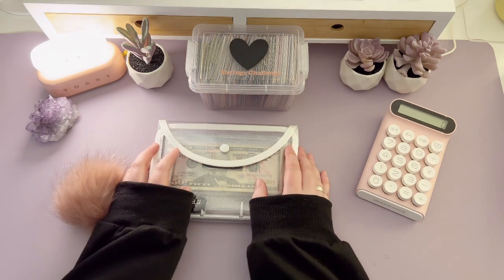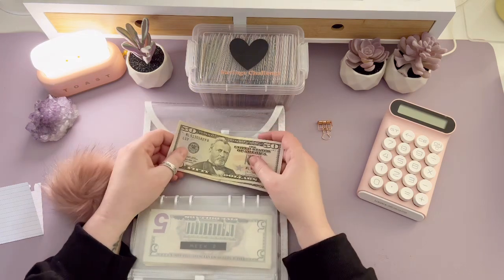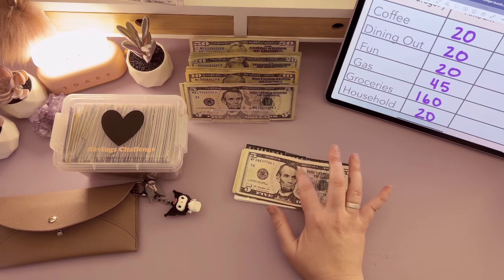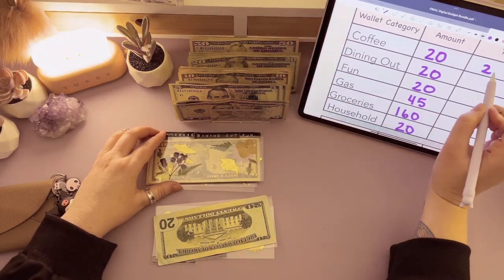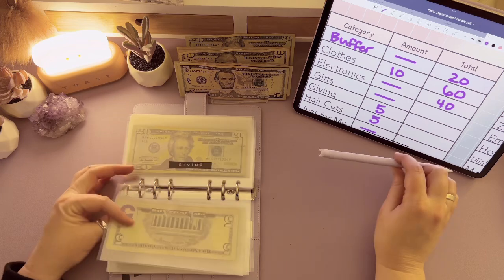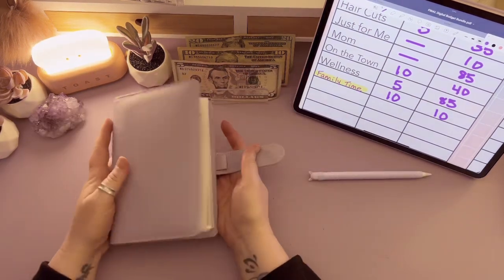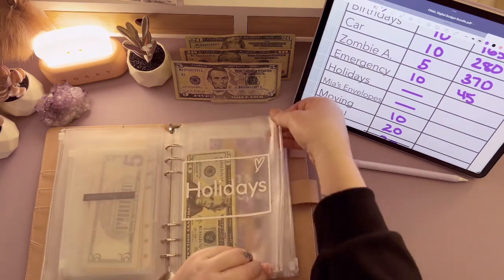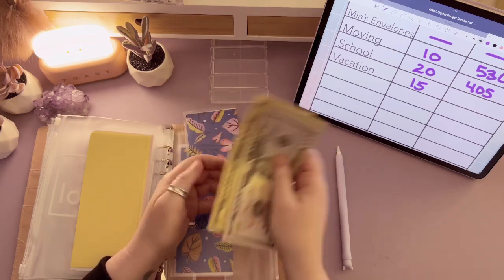$415 Single Mom Budget| April #2| Weekly Cash Envelope Stuffing + Sinking Funds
Stuffing my wallet, cash envelopes and sinking funds; cash counting, etc for the second week of April 💜

My Etsy shop

New Cash Wallet

New cash wallet dividers